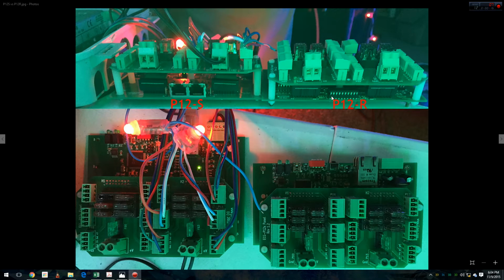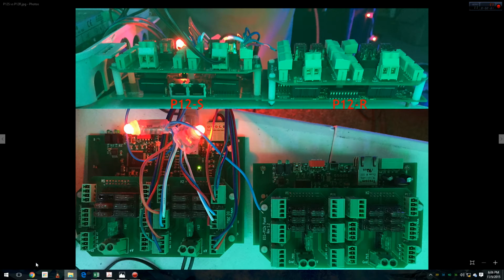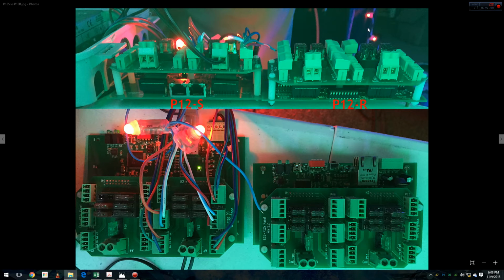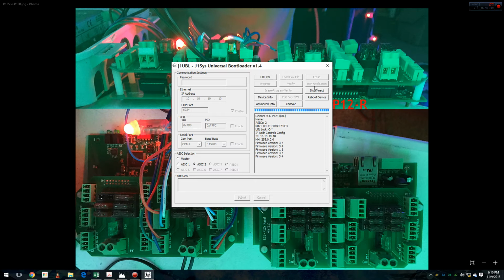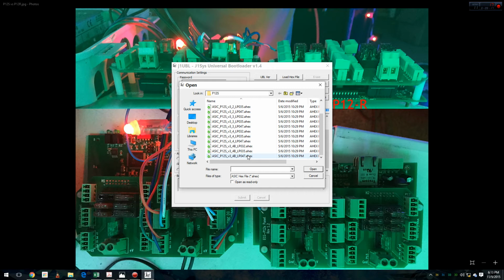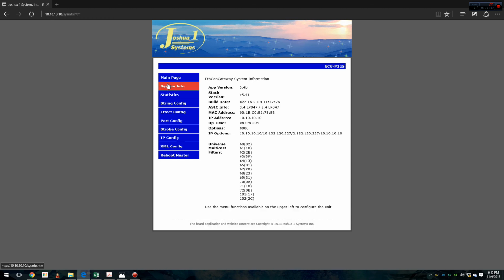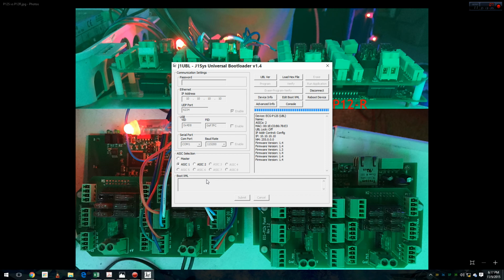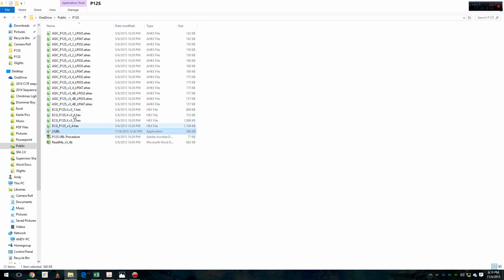J1sys ECG P12-S firmware upgrade